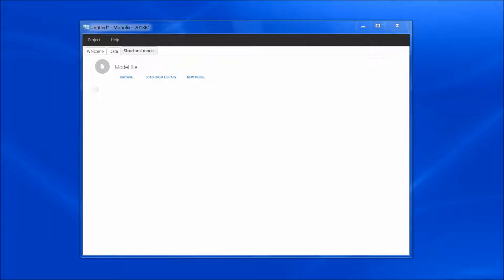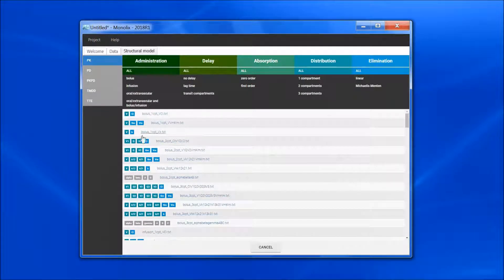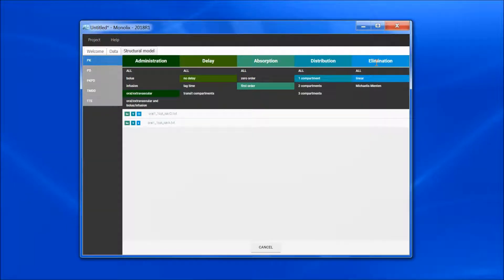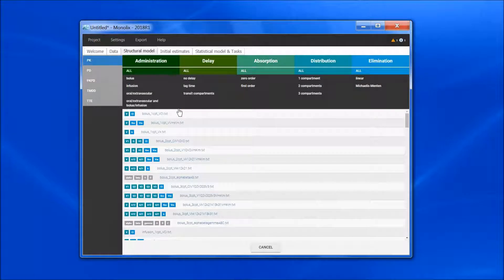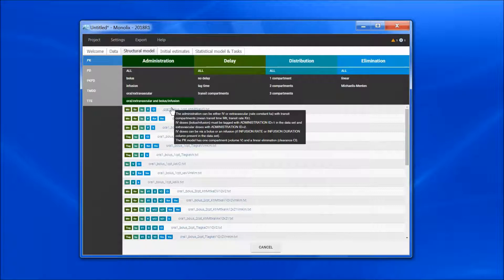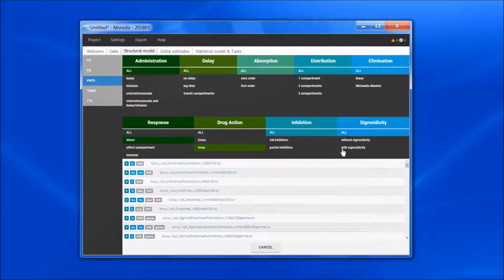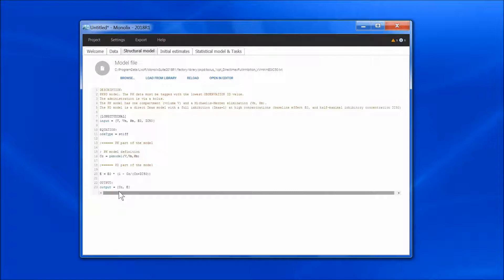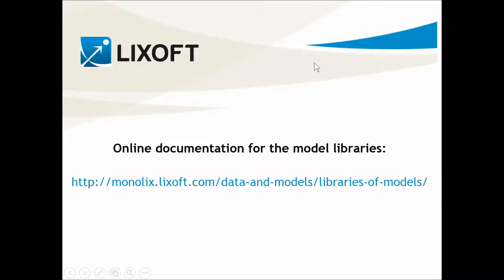Feature of the week #02: Using the built-in libraries of models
Discover how to easily choose a model from the libraries via step-by-step selection of its characteristics. An enriched PK, a PD, a joint PKPD, a target-mediated drug disposition (TMDD), and a time to-event (TTE) library are now available.